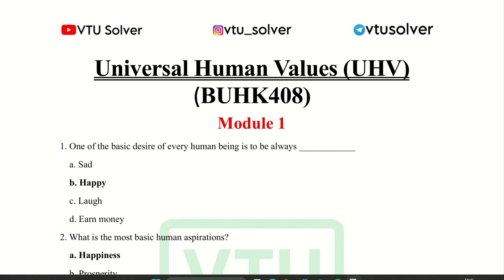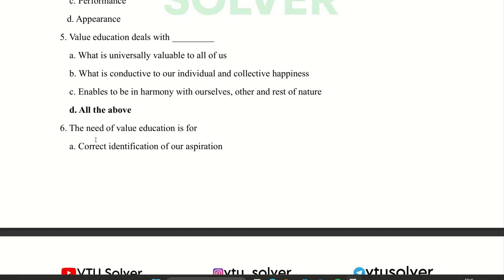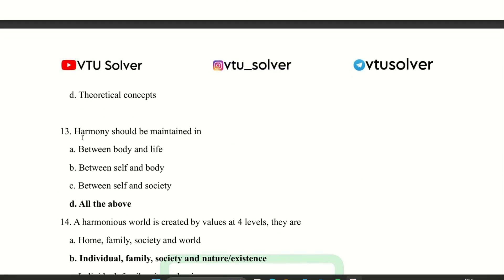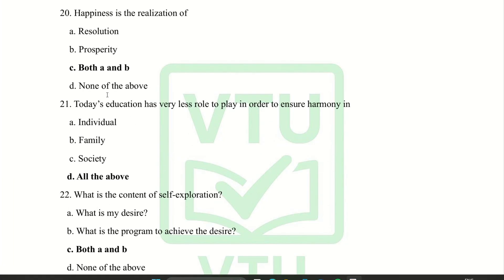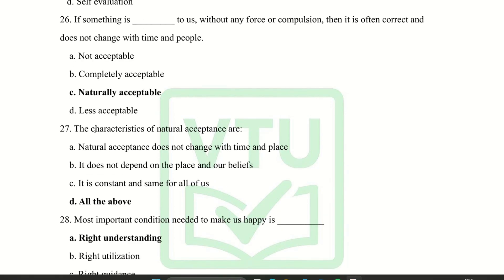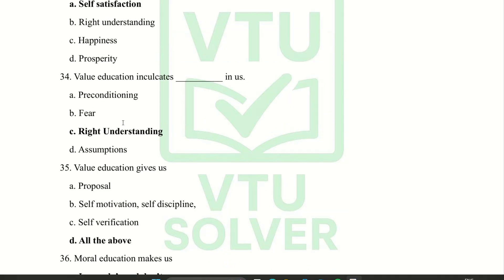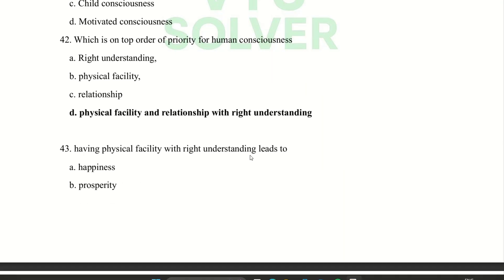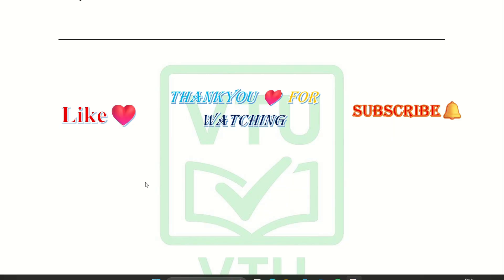UHV Module 1 Important Question With Solution || Universal Human Values (BUHK408)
Vtu 2nd Semester important questions,Vtu math ,model paper solution ,Vtu model paper solution,M2 module 1 triple integral problem solution,triple integration,math for engineers

vCommunity
ChannelGrowth subscribergrowth AudienceEngagement CommunityGrowth ,uhv ,uhv important question,mcq uhv solution ,uhv important questions with solution,module 1 uhv solution